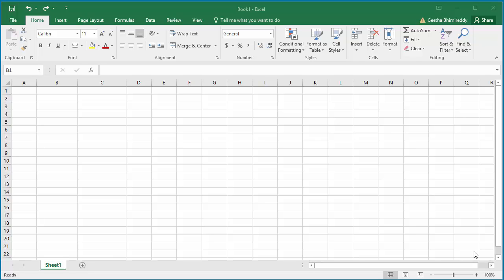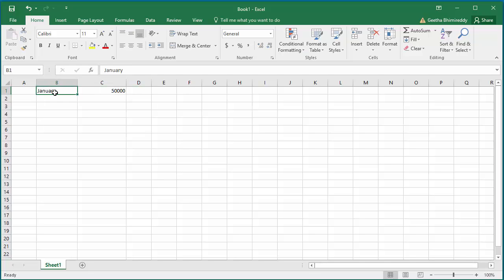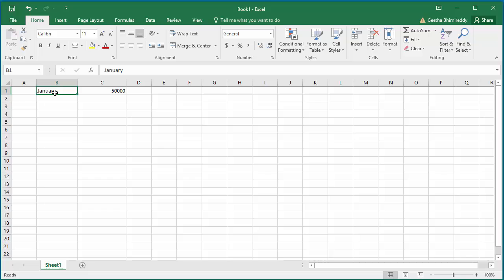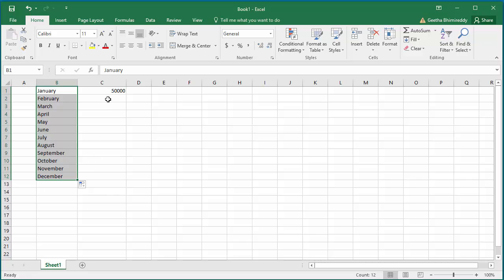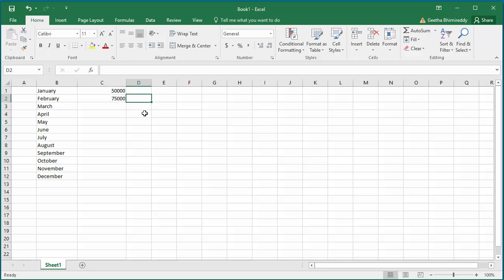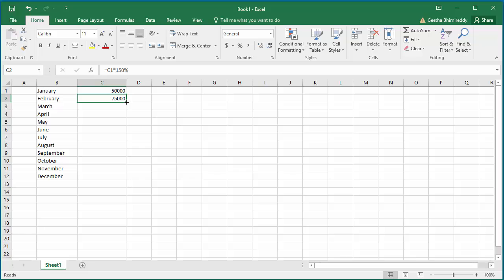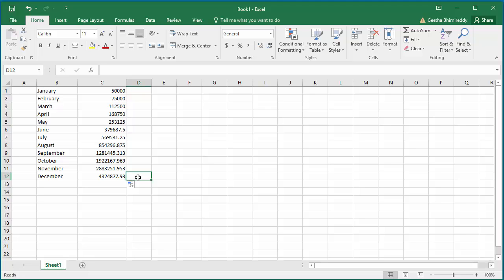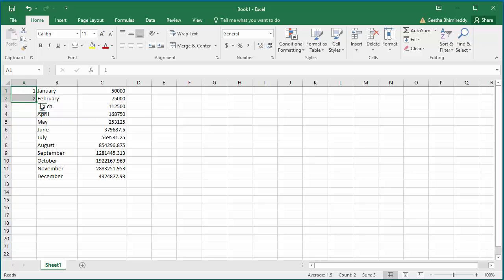How to use Auto Fill Feature in Excel 2016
Introduction to Auto Fill Feature in Excel 2016. If the data you are entering into a spreadsheet follows certain pattern or it is based on data in other cells then you can use auto fill feature to fill cells with data and avoid manual typing.